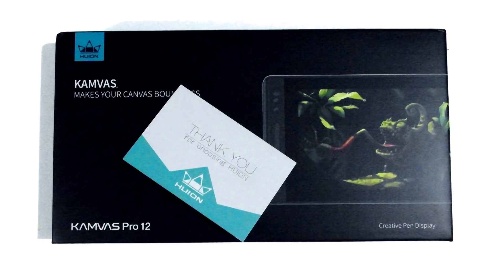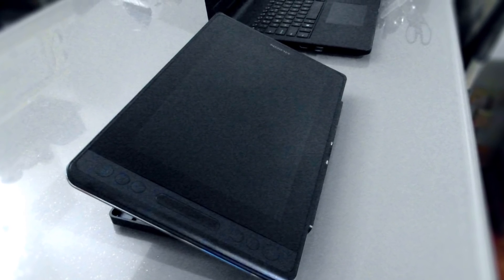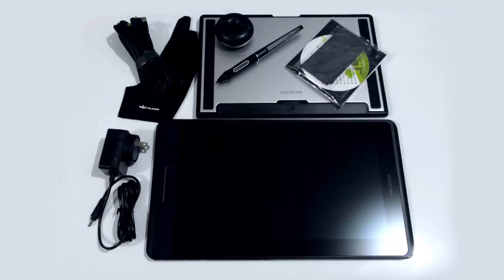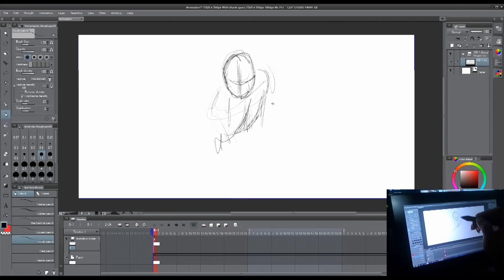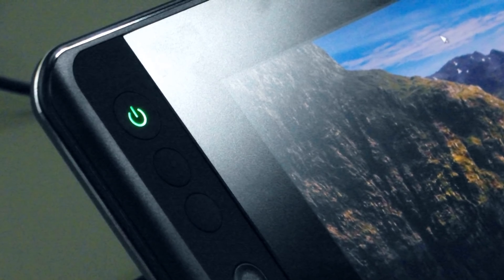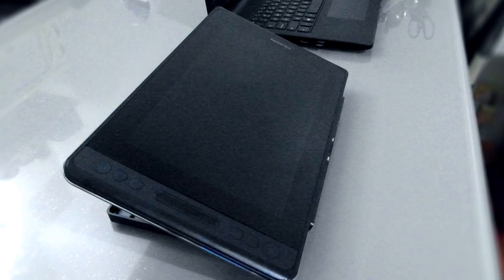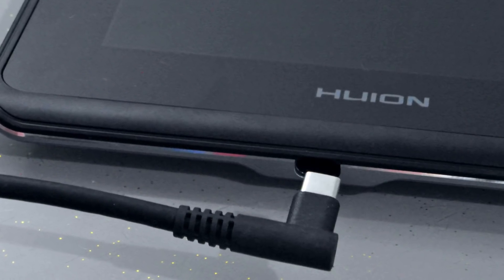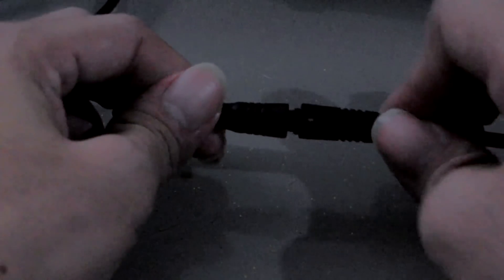Huion Kamvas Pro 12 Review & Animation (Windows/MacOS)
Here's a little product review of Huion Kamvas Pro 12 for Windows and MacOS.

For orders US$500 or above get $5 discount:

For orders US$70 on any product, get US$10 discount: